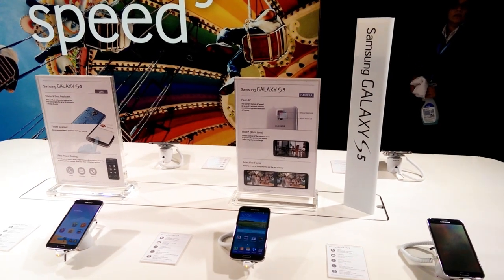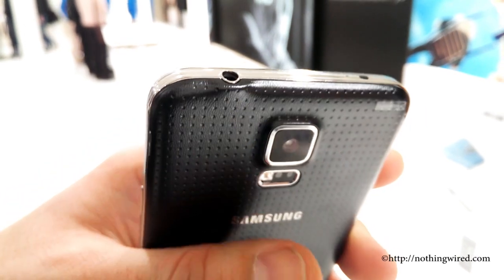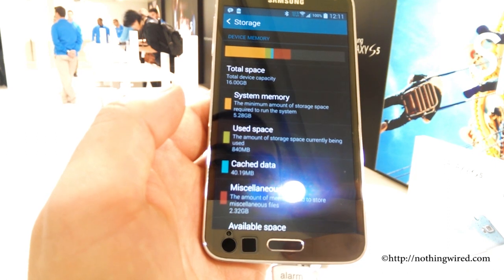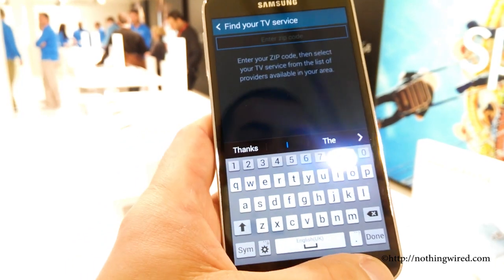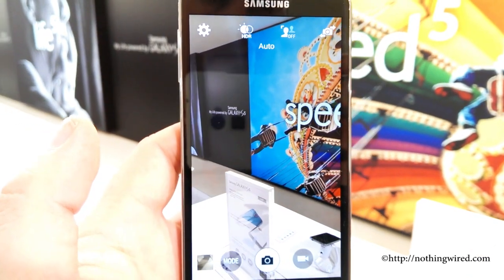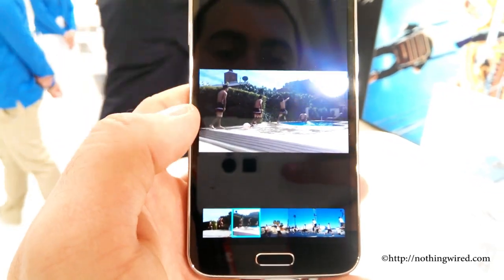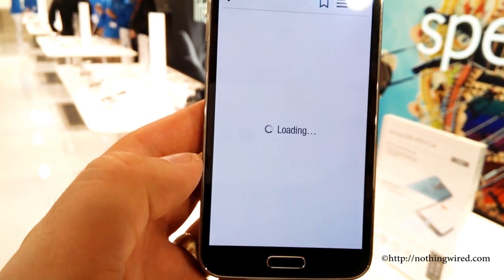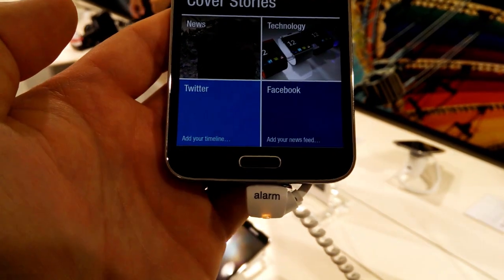MWC 2014: Samsung Galaxy S5 Review - Exclusive Hands-on Features, Specs, Price and Availability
We are at the MWC 2014 held in Barcelona, Spain and brings to you an exclusive Samsung Galaxy S5 Review.